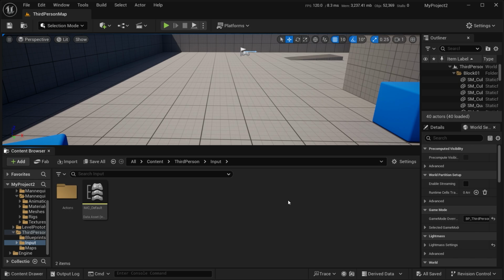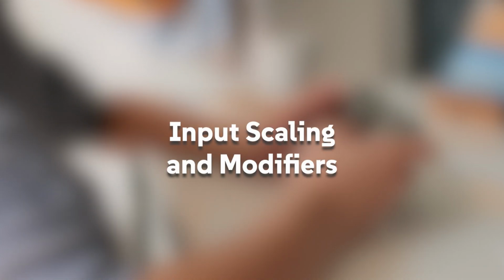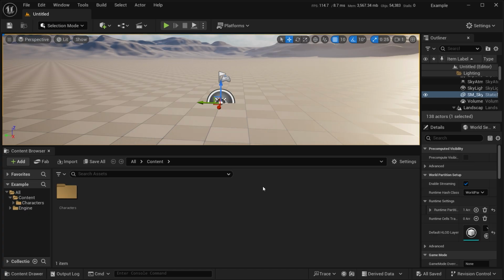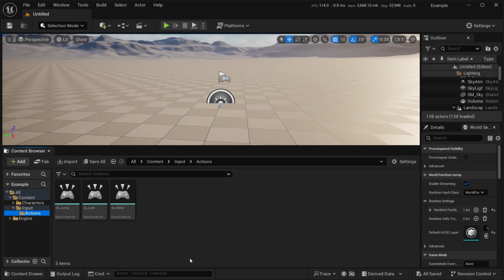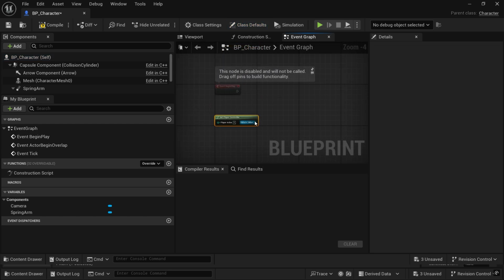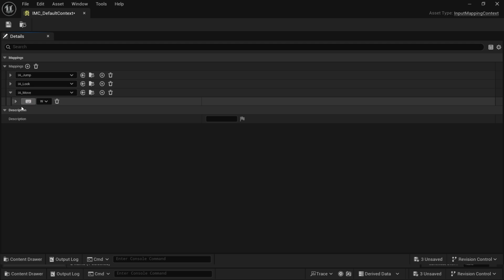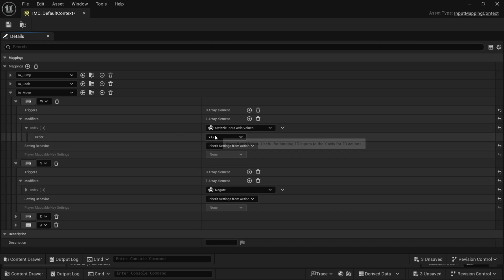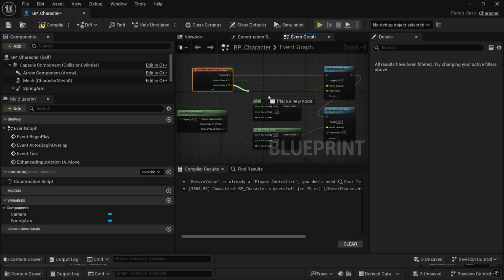UE5 - Enhanced Input System Tutorial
In this video I’ll demystify the Enhanced Input and show how to use it.

I've published a free Rig project to GitHub so anyone who needs it can download.

Content of video:

00:00 - Video Presentation
00:10 - What is the Enhanced Input System?
00:30 - Device-Agnostic Support
00:40 - Input Scaling and Modifiers
00:50 - Dynamic Remapping
01:00 - Chaining and Combining Actions
01:10 - How to set Inputs up?
02:45 - Example: Move Input
04:12 - Subscribe, like and donations link